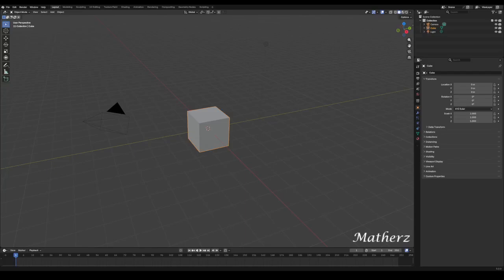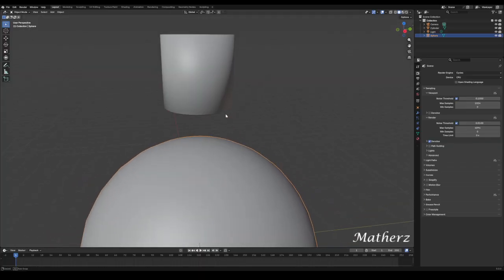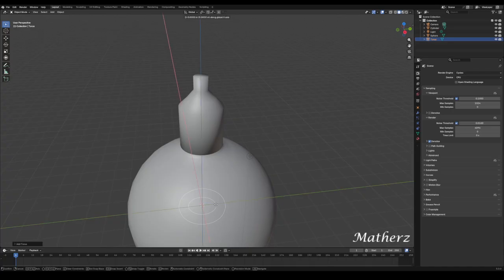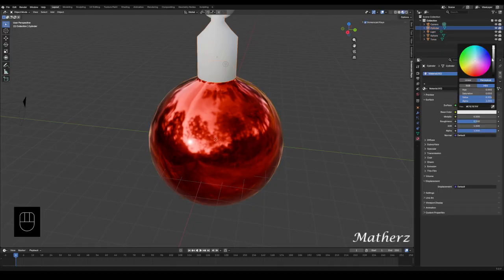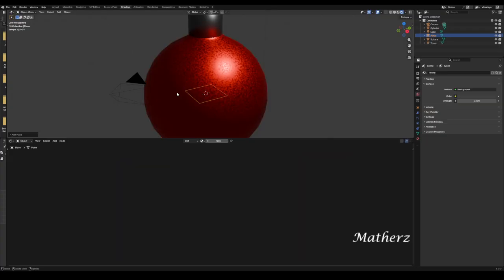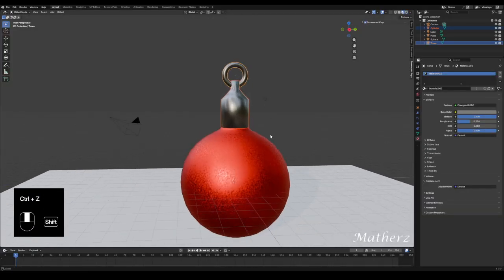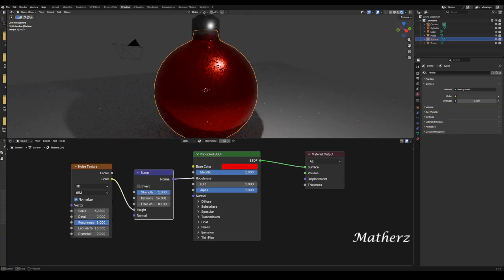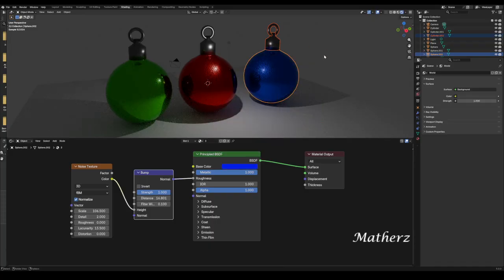(S:1)(#255) Blender Tutorial: How to make baubles. Cycles 5.0